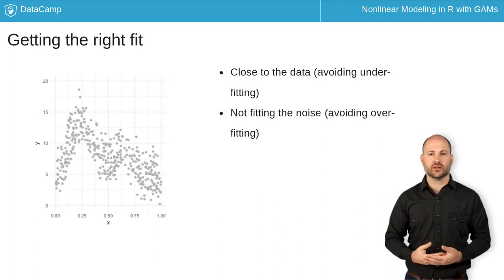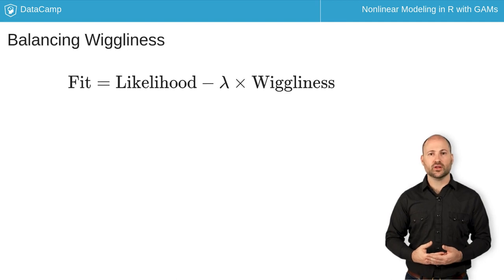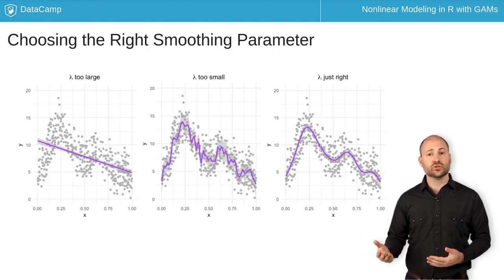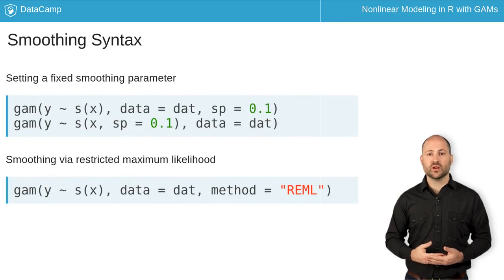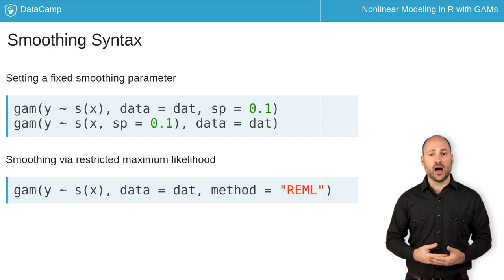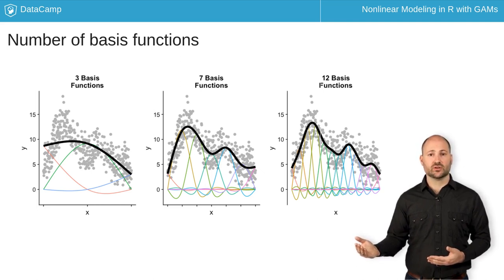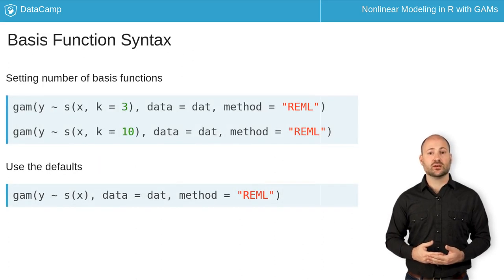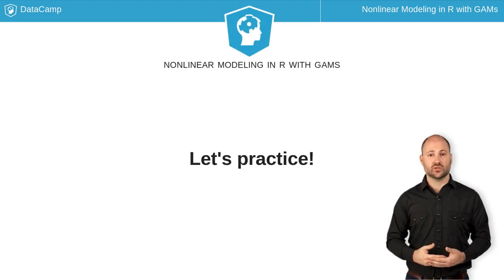R Tutorial: Basis functions and smoothing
Want to learn more? at your own pace. More than a video, you'll learn hands-on coding & quickly apply skills to your daily work.

Now that you have a sense of how GAMs can fit nonlinear data, let's learn a bit more about how they work. GAMs are powerful because of their ability to take on many shapes, but this is also what makes them challenging. Their flexibility makes it easy to over-fit your data. Here we'll learn how smoothing helps us deal with this issue.

In general, we want to balance two things when fitting a nonlinear model.  We want a model that captures the relationship by being close to the data, but we also want to avoid fitting our model to noise, or over-fitting.

How well the GAM captures patterns in the data is measured by a term called likelihood.  Its complexity, or how much the curve changes shape, is measured by wiggliness. The key to a good fit is the trade-off between the two. This trade-off is expressed by this simple equation, with a smoothing parameter, or lambda value, controlling the balance. This smoothing parameter is optimized when R fits a GAM to data.

Here are plots of three GAMs with different smoothing, or lambda values.  As you can see, the one on the left smooths too much, creating a straight line through curved data.  The one in the middle smooths too little, fitting noise rather than the trend.  The one on the right is just right. It's lambda value balances over-and-under-fitting.

Normally when we fit a model with mgcv's gam() function, we let the package do the work of selecting a smoothing parameter.  However, we can fix the smoothing parameter to a value of our choosing via the sp argument.  The sp argument can be set for the whole model via an argument to the gam() function, as in the first line of code.  We can also set the sp argument for a specific term in the GAM formula, as shown in the second line of code.

Instead if we allow R to do this work for us, the mgcv package offers several different methods for selecting smoothing parameters.  I, and most GAM experts, strongly recommend that you fit models with the REML, or "Restricted Maximum Likelihood" method.  While different methods have their advantages, REML is most likely to give you reliable, stable results.

In addition to the smoothing parameter, the other factor that affects how wiggly a GAM function can be is the number of basis functions that make up a smooth function.  Here I've plotted GAMs with 3, 7, and 12 basis functions all fit to the same data.

As you can see, a smooth with a small number of basis functions is limited in its wiggliness, while one with many basis functions is capable of capturing finer patterns.

To set the number of basis functions in a smooth, we use the k argument in the smooth function in a GAM formula.  Setting this value too low will prevent the model from being sufficiently wiggly.  If it's high, though, the automatic smoothing parameter selection will prevent it from being too wiggly. We just don't want to set it very high, which can result in a model with more parameters than data, or one that is slow to fit.

Later, in the model testing portion of the course, we will learn how to test if the number of basis functions are adequate to fit our data.

Now, let's explore GAMs with different smoothing parameters and different numbers of basis functions.